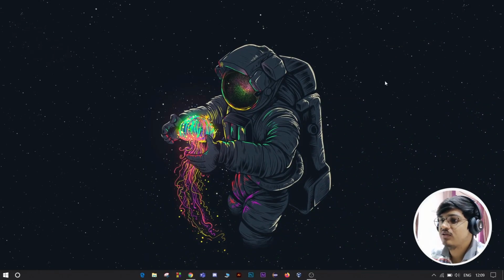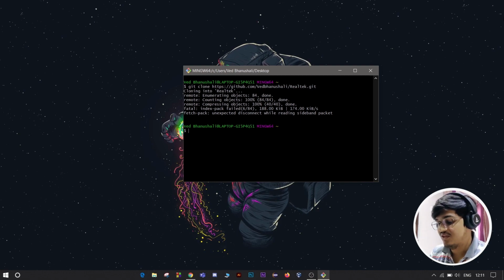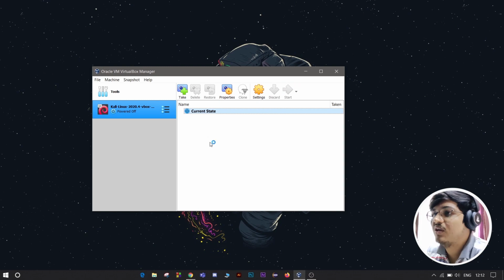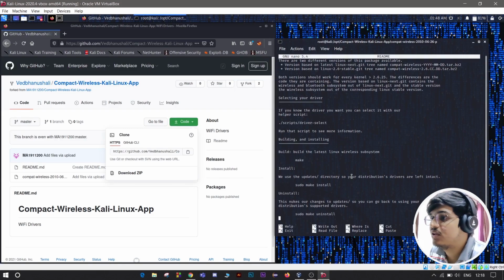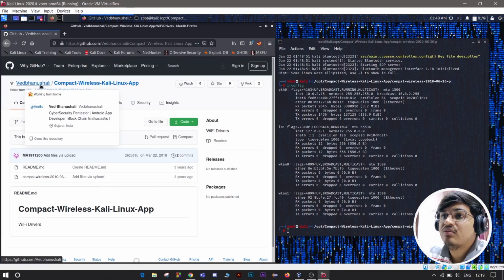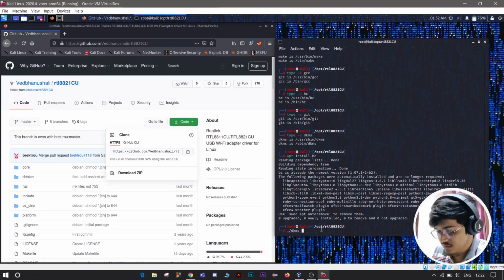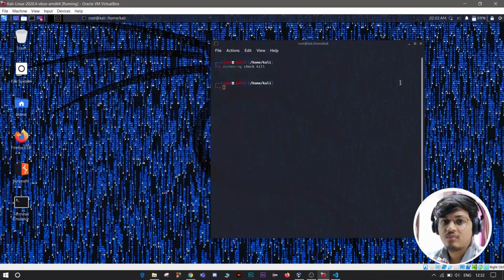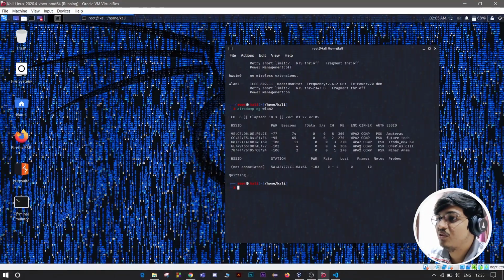Kali 2020.4 Wireless Adapter Installation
📌In this Video, I show you how to install wifi driver of kali linux 2020.4

📌In this video I had used Leoxsys LEOHG300N. You can buy it online

📌In kali linux if you data problem and connectivity issue and don't want to upgrade your system , and after installing compact wireless or rtl8821cu driver & you face problem of linux-header not found kernel version issues you have to install that manually I am sharing reference link

📌You can download your own linux-header version from here.

📌if you wish to do that method but I don't recommend that one..
Just follow the steps which I had made It is enough If you know better option to do then myself please comment so I can also learn. Thank you.

📌All credit goes to creator of drivers and software, I don't claim to make any driver I just show them how to install in your system, I don't take an responsibility how you use this knowledge to do the stuff, just remember all deeds have consequences.